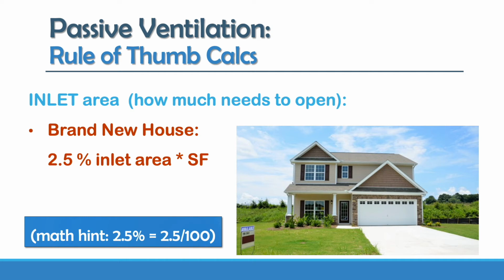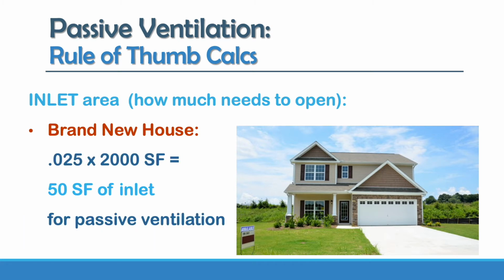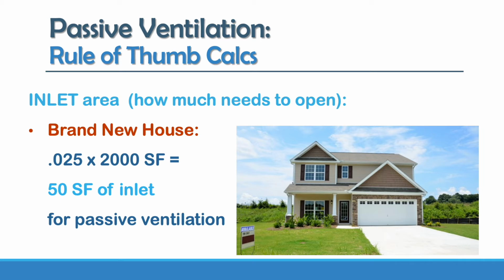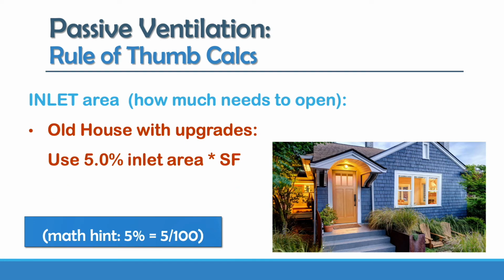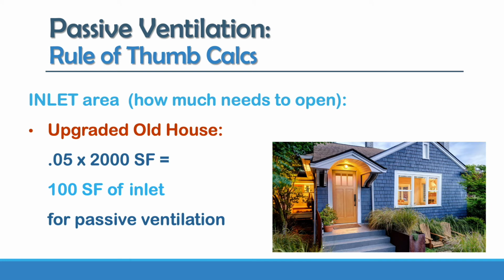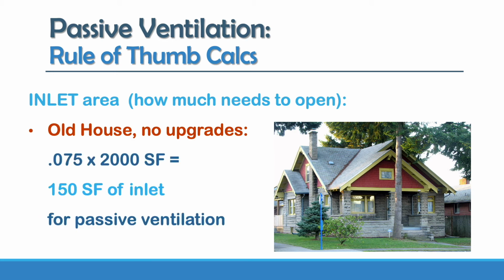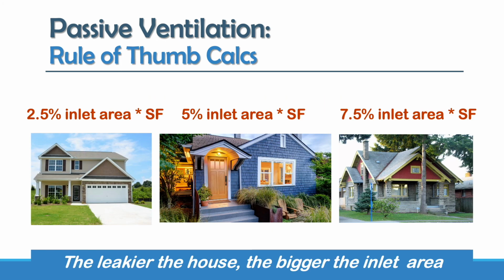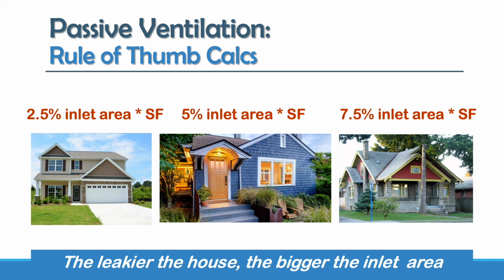ARCH 124 L05a Pt3 "Inlet Size Rules of Thumb"